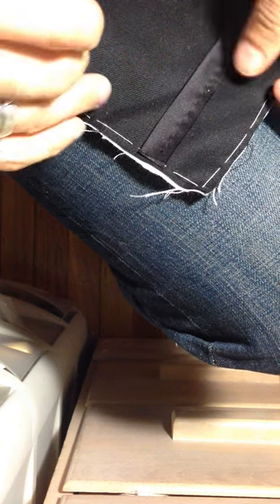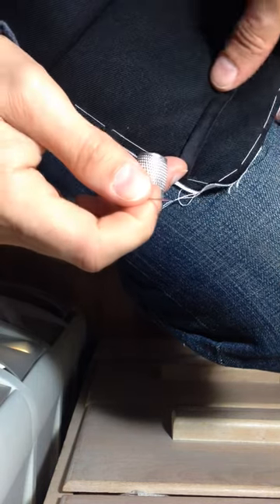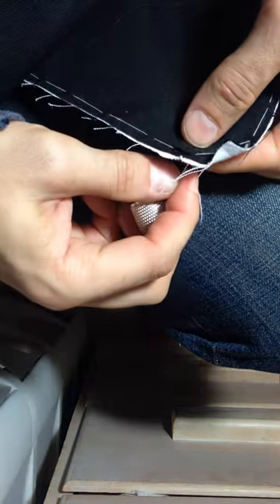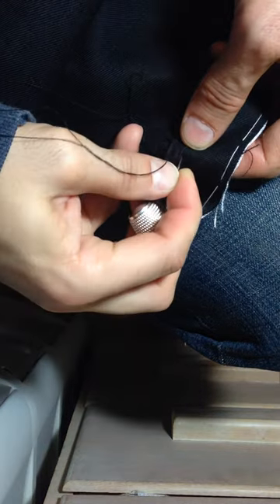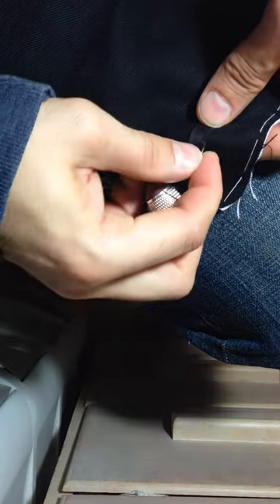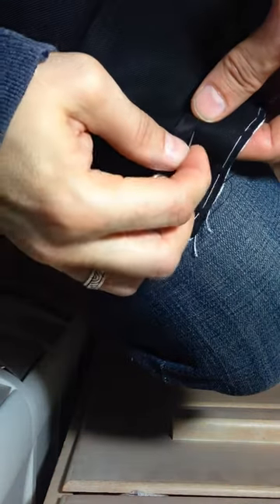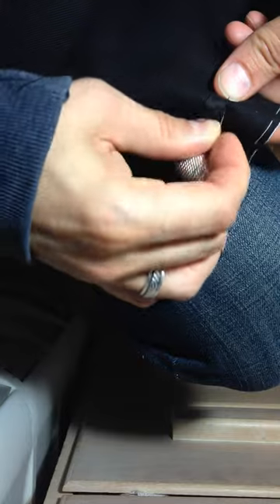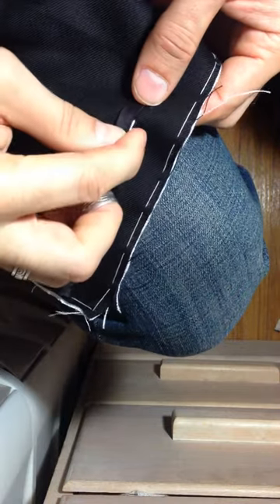Hand sewing demo: Part 3 Narrow bias trim application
The third video showing how the bias strip is turned and hemmed down